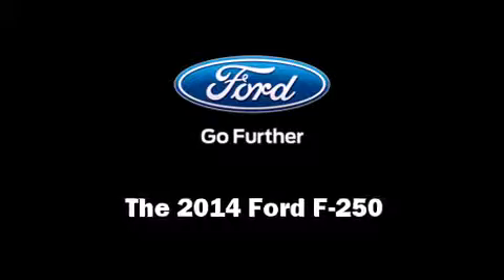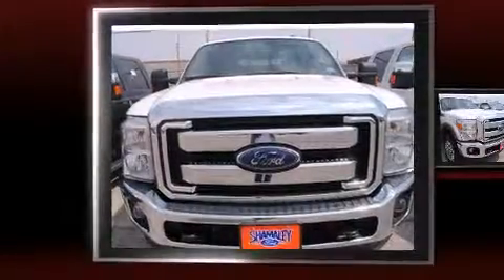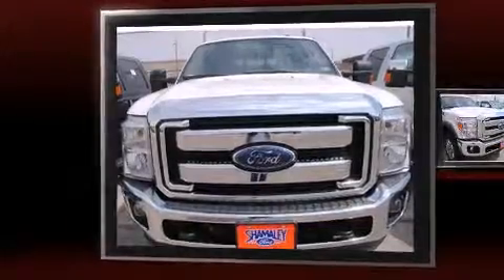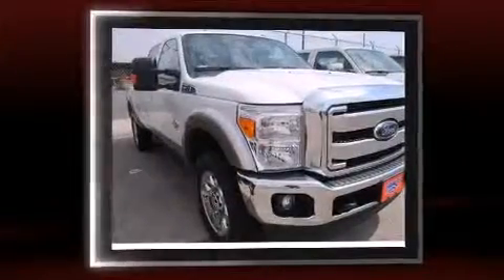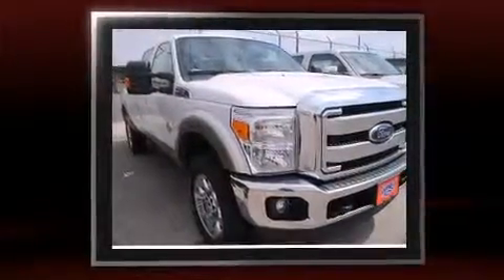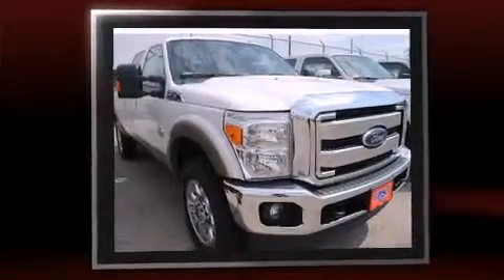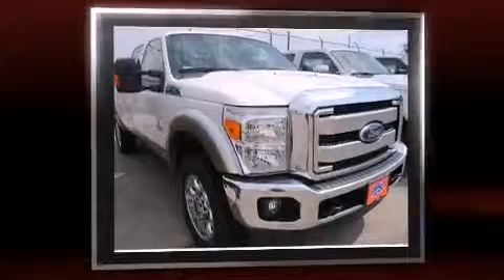2014 Ford F-250 in El Paso, TX 79936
Shamaley Ford
11301 Gateway West

Step into the 2014 Ford F-250. Smooth gearshifts are achieved thanks to the powerful 8 cylinder engine, and for added security, dynamic Stability Control supplements the drivetrain. Four wheel drive allows you to go places you've only imagined. Top features include a split folding rear seat, front and rear reading lights, variably intermittent wipers, a rear step bumper, tilt and telescoping steering wheel, an overhead console, a trailer hitch, and more. Passengers are protected by various safety and security features, including: dual front impact airbags, front SIDE impact airbags, traction control, brake assist, ignition disabling, and 4 wheel disc brakes with ABS. We know that you have high expectations, and we enjoy the challenge of meeting and exceeding them! Stop by our dealership or give us a call for more information.